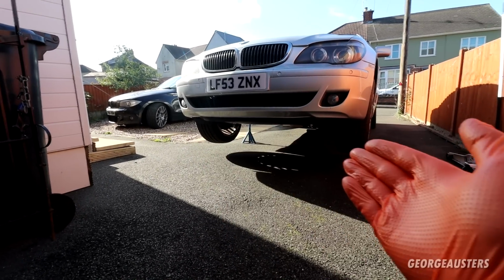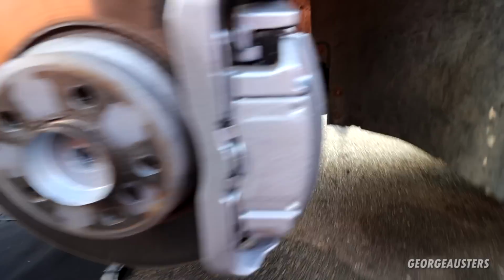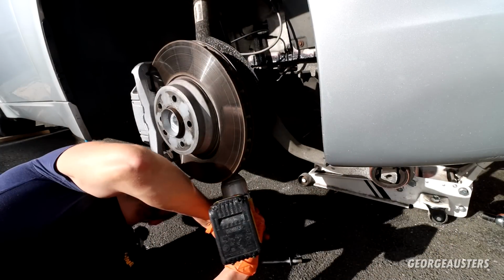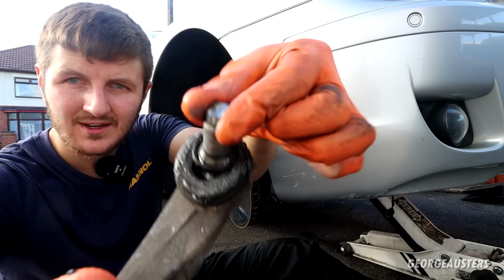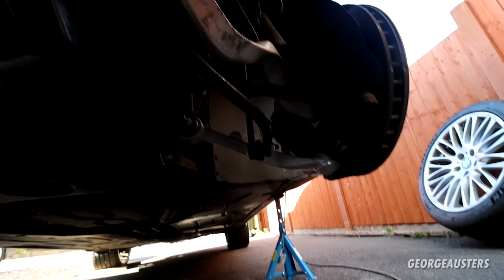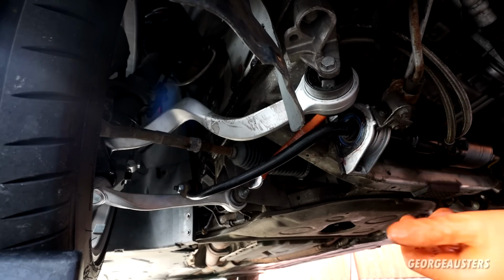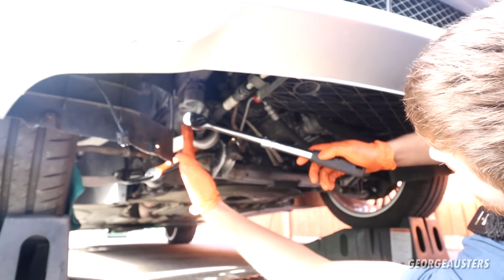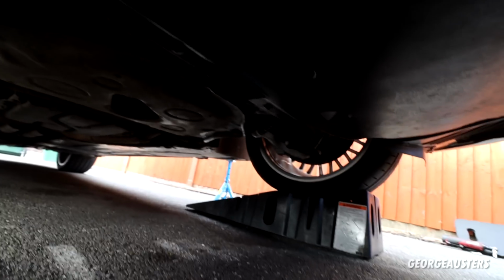BMW FRONT CONTROL ARM REPLACEMENT | HOW TO REPLACE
If your BMW has covered 100,000 miles then you really should replace these parts as they will be well past their best!

ISTA D / BMW Coding Kit